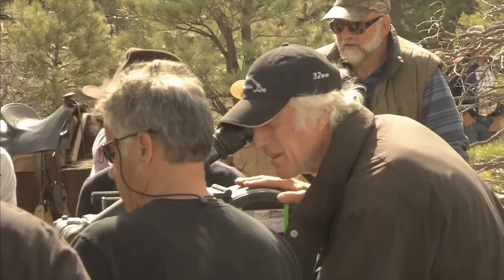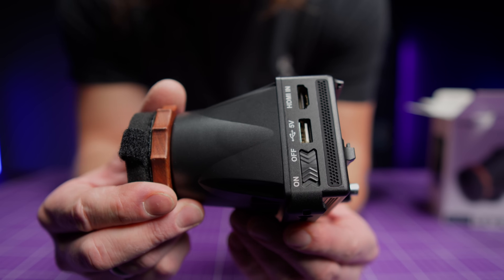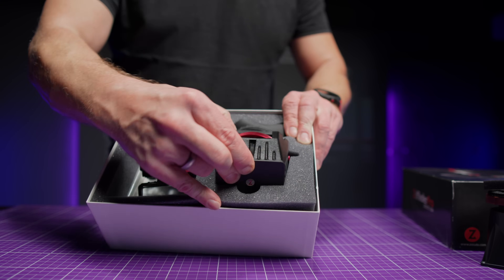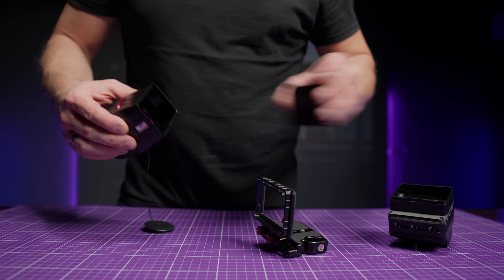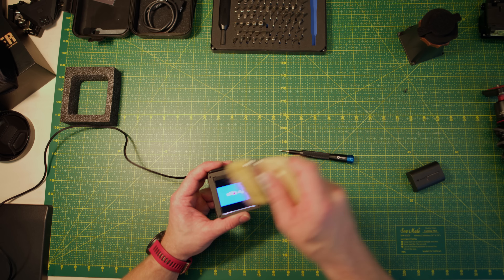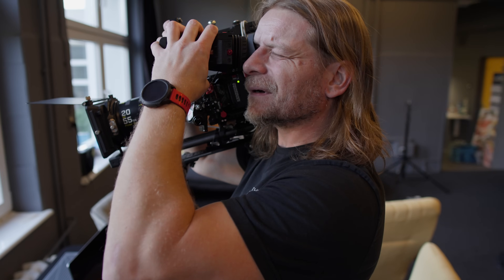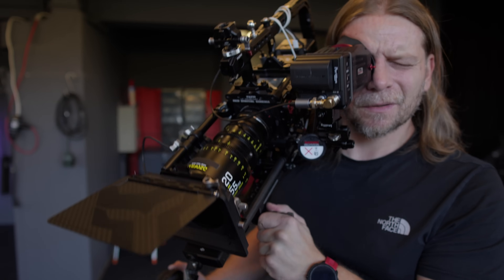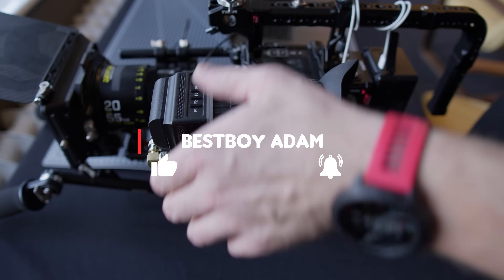MAKE YOURSELF THE CHEAPEST PROFESSIONAL VIEWFINDER FOR ANY CAMERA !!! (HDMI and SDI)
Hey guys, in today's episode I wanted to show you a great trick on how to turn PortKeys Leye Sdi viewfinder into a super professional tool by combining it with Z-finder from Zacuto.

The mastermind behind this great idea is Thorsten, and you can find his original video at this link, along with all the information and the ready-made model of the adapter.

0:00 - intro
0:16 - quick overview
1:29 - Leye SDI Issue
2:33 - How to fix it
5:09 - Setup
7:07 - EVF mount
7:50 - Conclusion